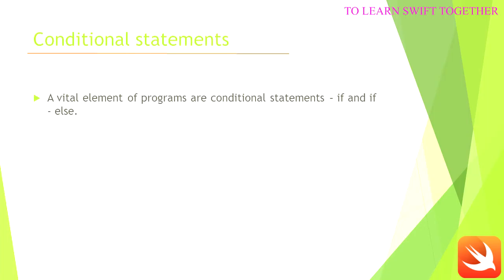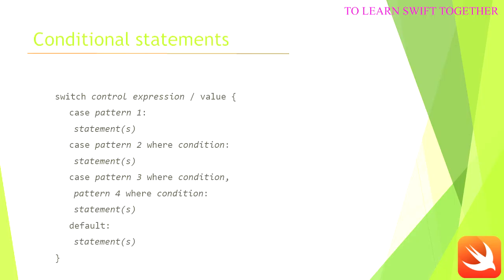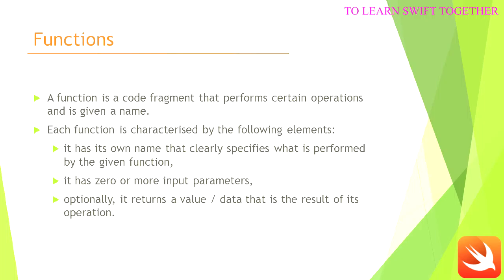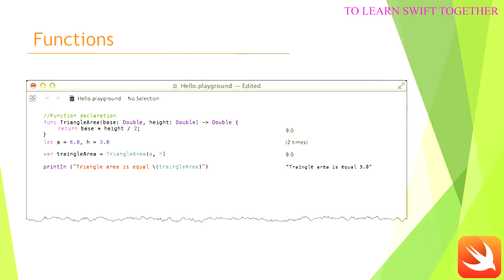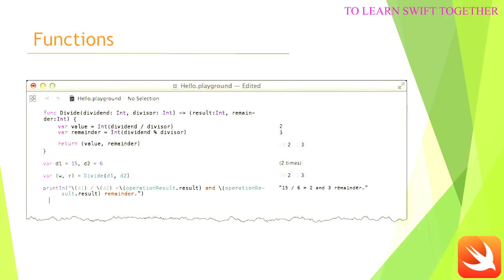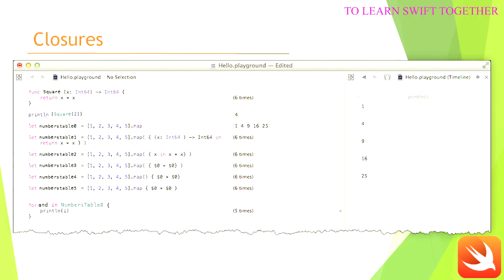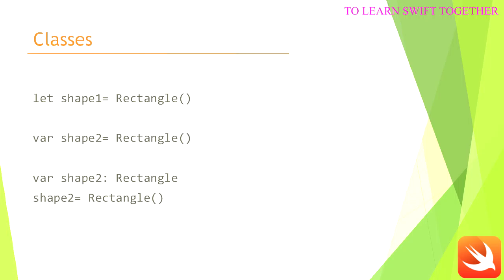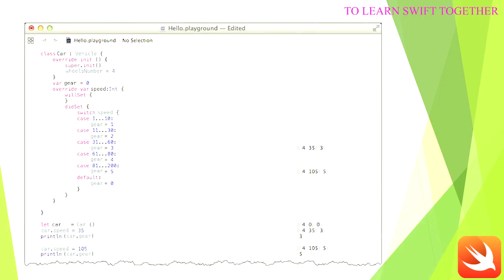Declare Variables in Swift - Support Xcode 7 - part 2